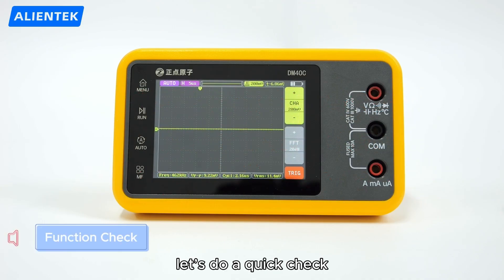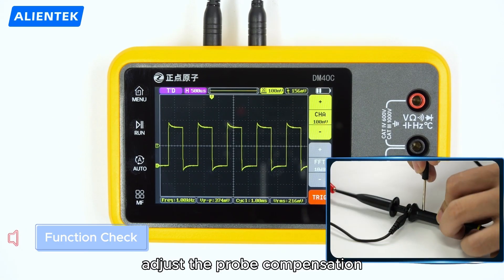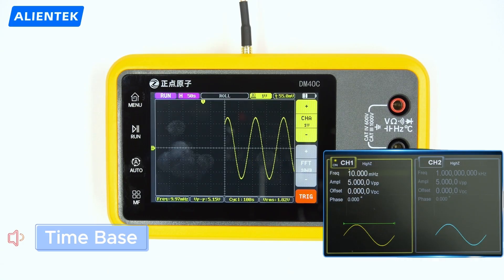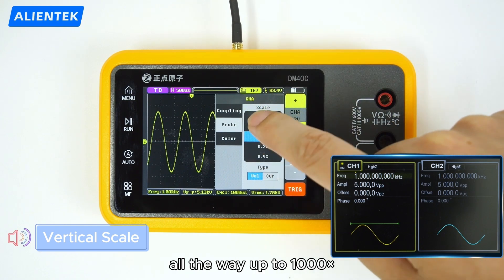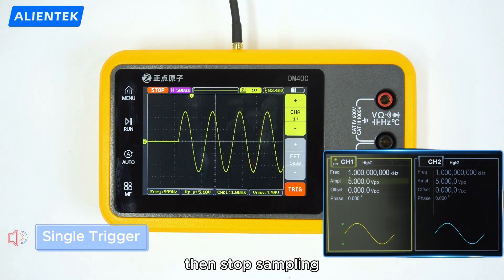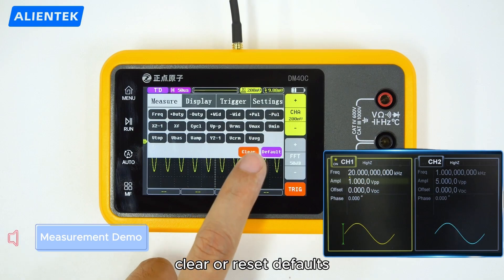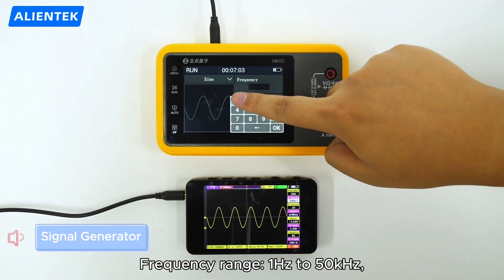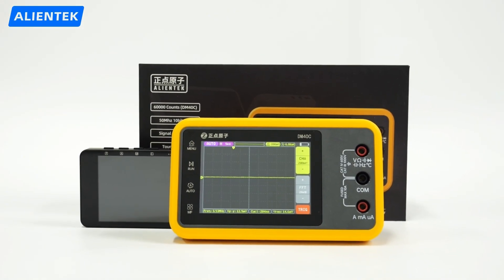DM40 Multimeter + Oscilloscope & Signal Generator — Is It the Ultimate 3-in-1 Tool?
DM40 multimeter + oscilloscope + signal generator — see it in action!
How to test a capacitor with a multimeter • continuity tester demo • what does a multimeter measure?

In this video, we dive into the oscilloscope and signal generator functions of the **DM40 3-in-1 multimeter** (ALIENTEK DM40).

You’ll learn:
– How to connect and probe correctly
– Time base and vertical scale controls
– Persistence / single trigger modes
– Bandwidth, small signal detection, memory depth
– Built-in signal generator: sine, square, triangle waves up to 10 MHz
– Real measurement demo + FFT / math functions

🔧 Great for makers, electronics hobbyists, and pros who want a compact tool that’s more than a multimeter.

🔍 Quickly find what you want:
00:00-00:55 Function Check
00:56-01:32 Time Base
01:33-02:05 Vertical Scale
02:06-02:33 Persistence
02:34-02:46 Single Trigger
02:47-02:51 Analog Bandwidth
02:52-02:57 Small Signal Measurement
02:58-03:06 Memory Depth
03:07-03:24 Measurement Demo
03:25-03:46 Math Functions
03:47-04:52 Signal Generator